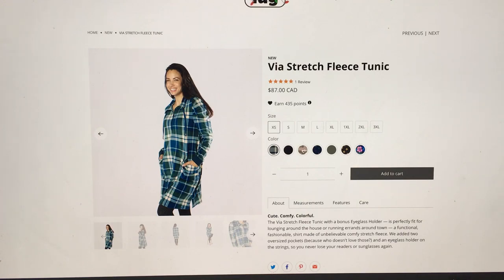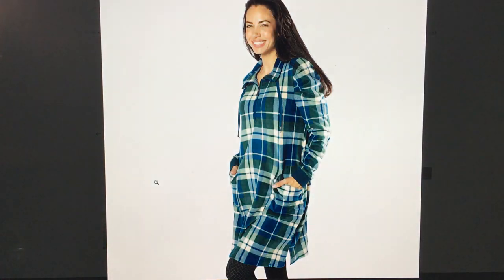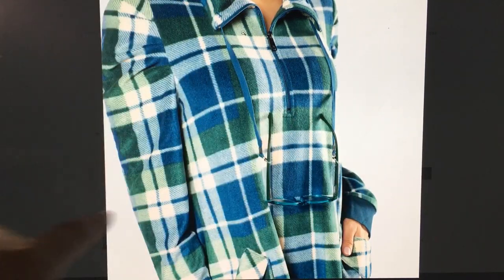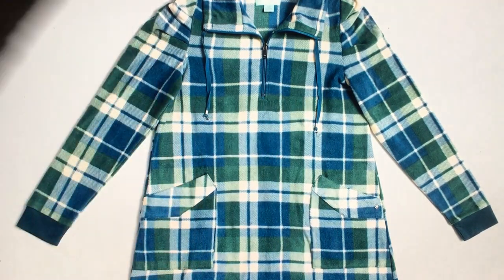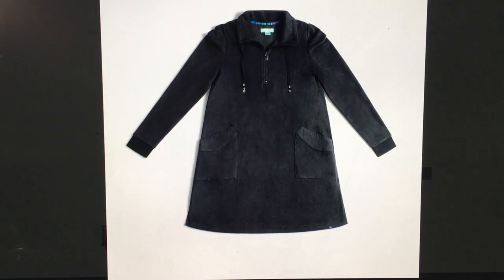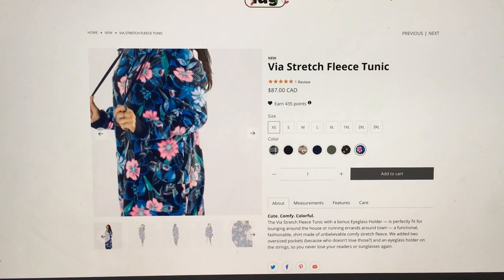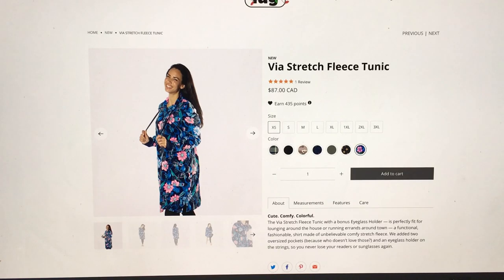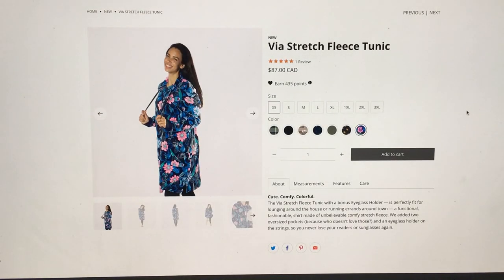My First Impression of The Lug Via Stretch Fleece Tunic (NOT A REVIEW)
Here's my first impression of The Lug Via Stretch Fleece Tunic.

Hey! Want to join in on some great Lug deals?